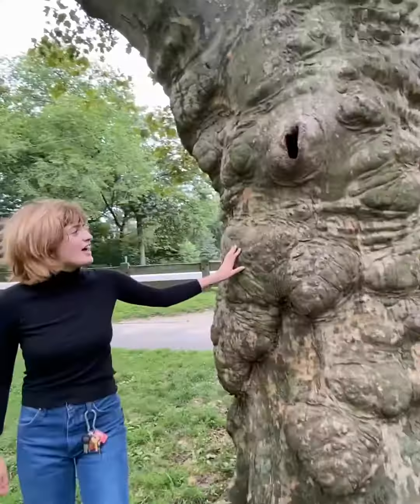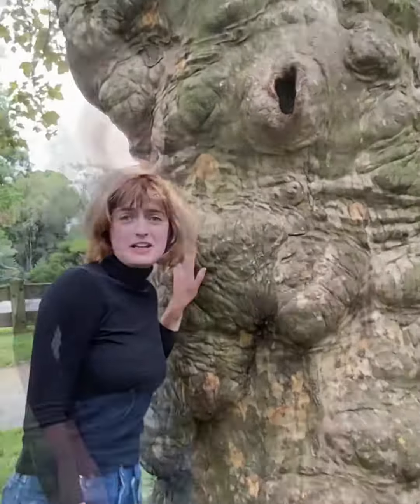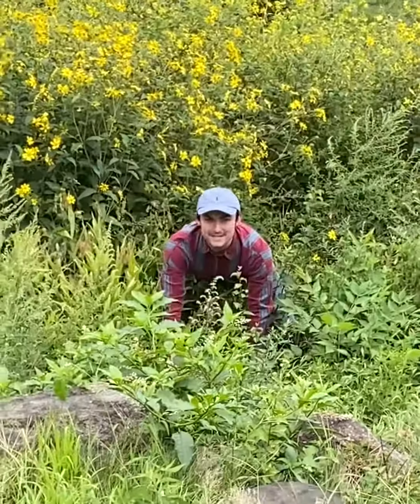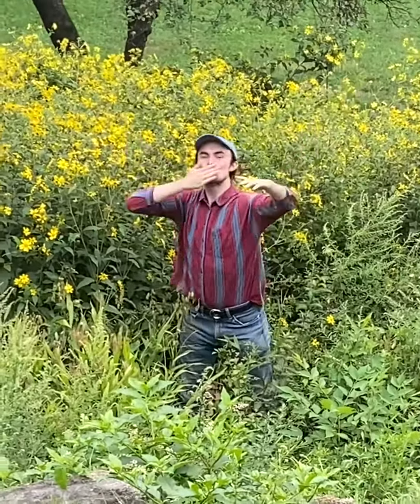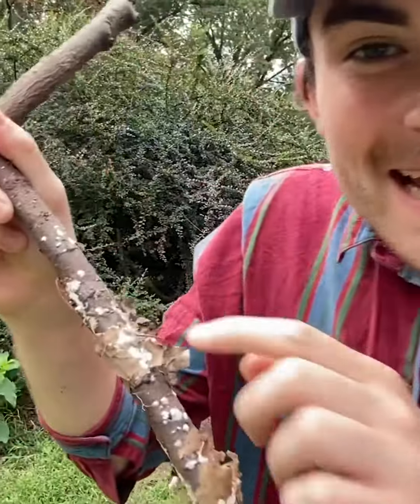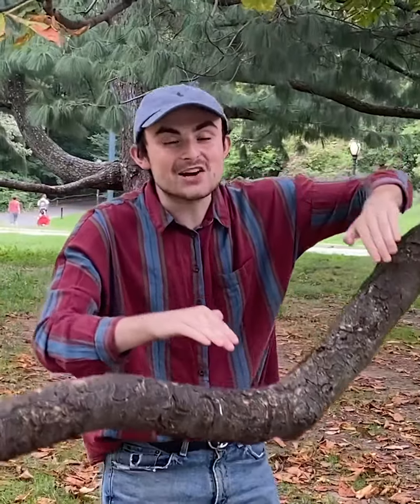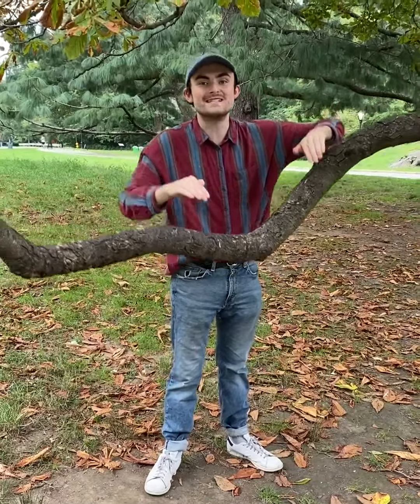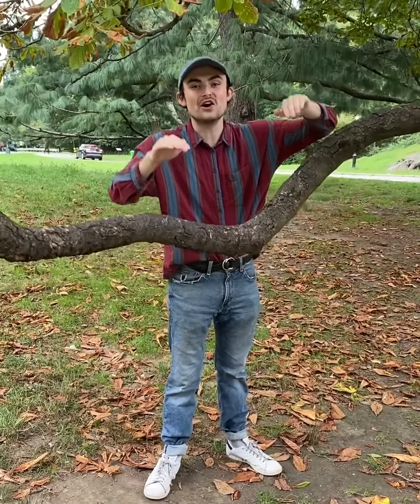Nature Documentary at Central Park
There are so many types of nature to observe in New York City, NY (NYC)

hosted by William Banks and Chloe Troast